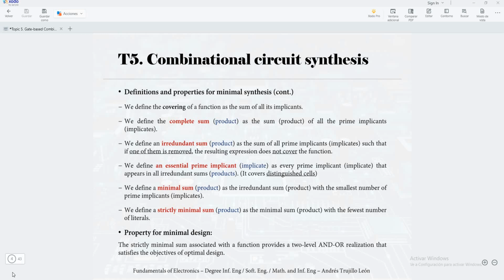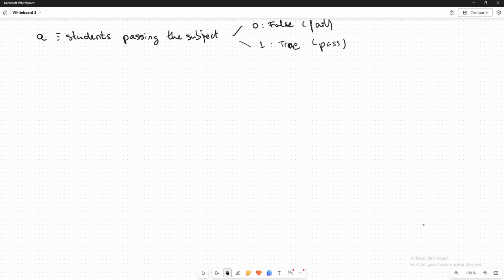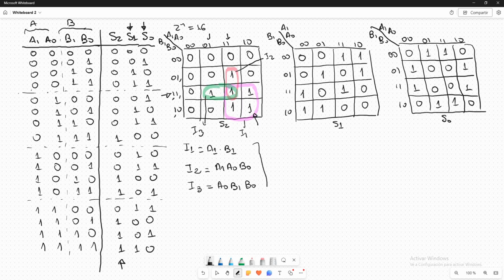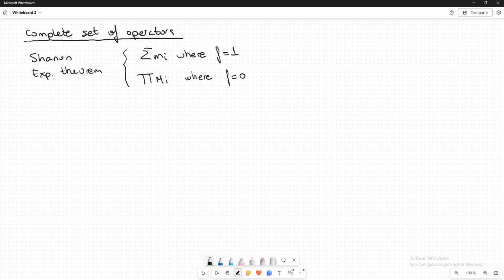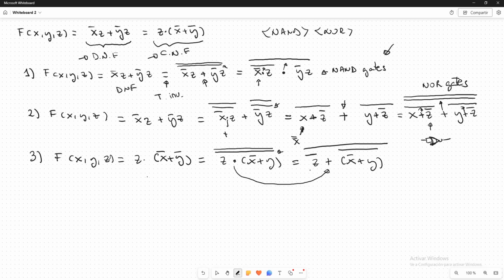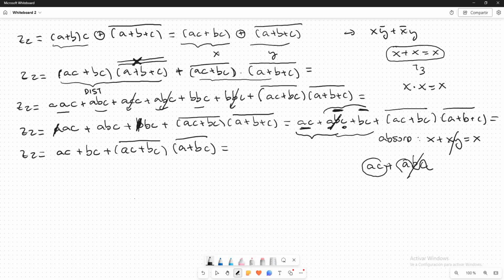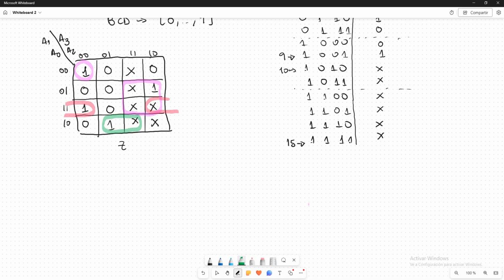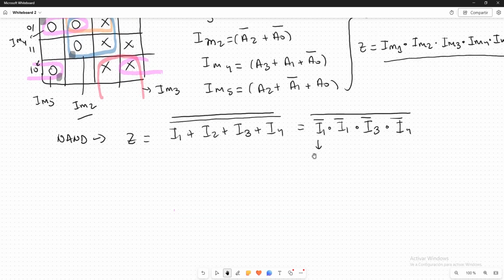Fundamentals of Electronics: Topic 5, Lesson 2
Second lesson of Topic 5: Design and analysis of combinational systems.